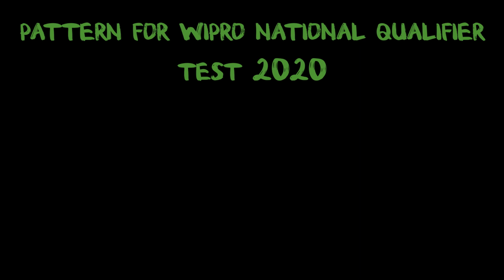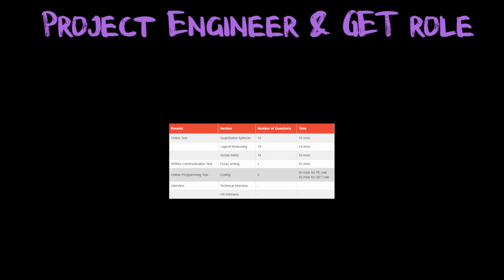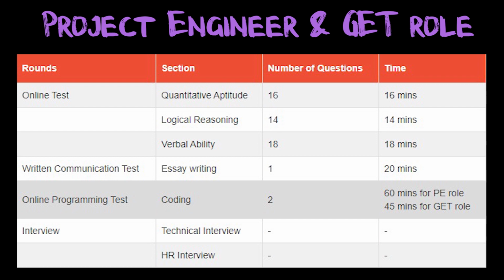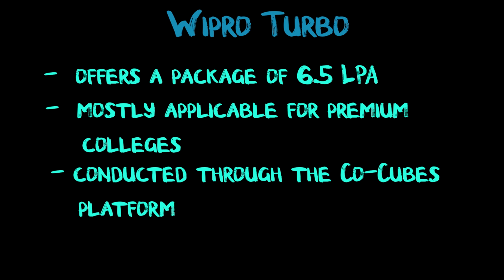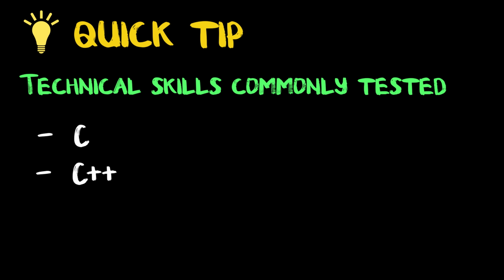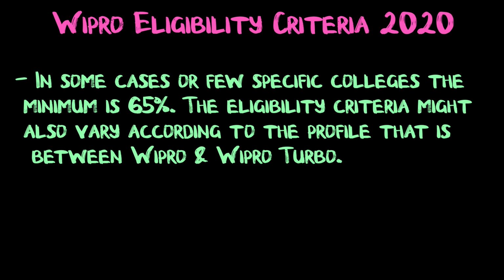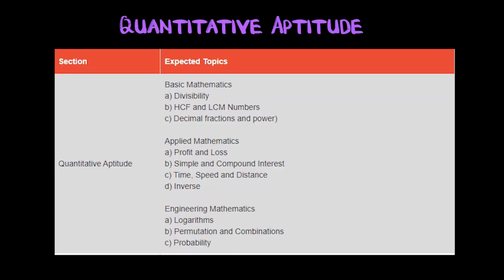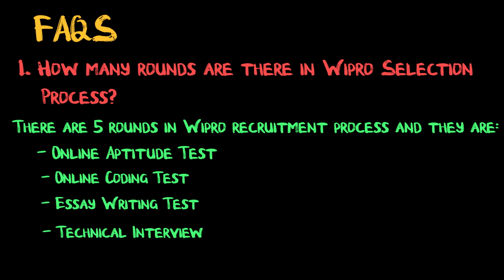Wipro Elite NLTH Recruitment 2021 Passouts| Wipro Turbo|Job Roles & Packages |Syllabus|Eligibility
Wipro Campus Placement for this month is going to start soon.
So, Before that lets talk about these important factors we will face while their Hiring process.
1. What Are the Different Job Roles.
2. Project Engineer, Graduate Engineer Trainee
3. Wipro Turbo.
4. What Are the Criteria for Wipro Selection,
5. What Are the syllabus for Wipro.
6. What Are the Packages For Wipro.
How to Prepare For Wipro Campus Placement.